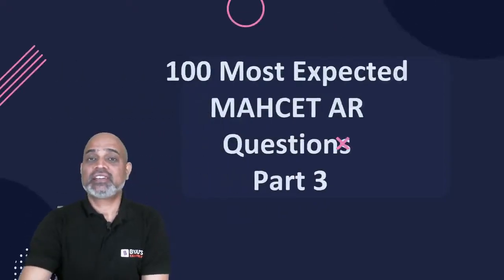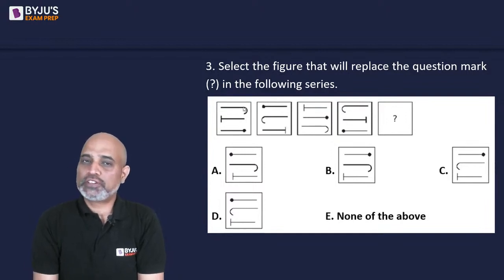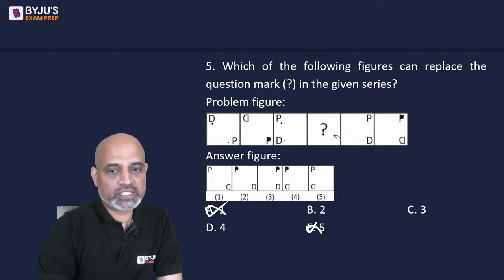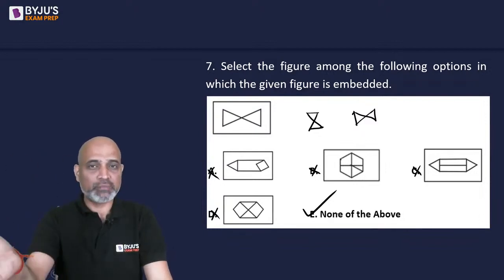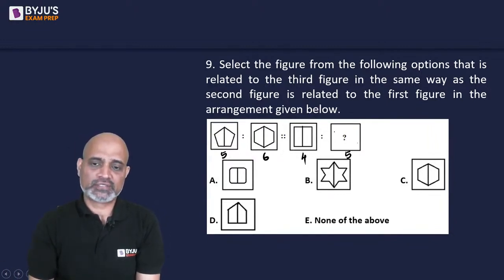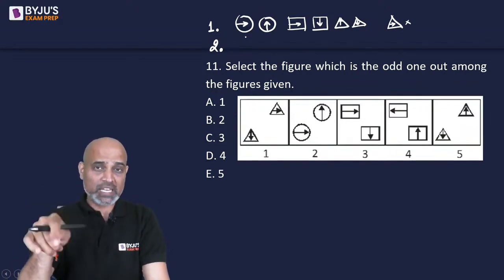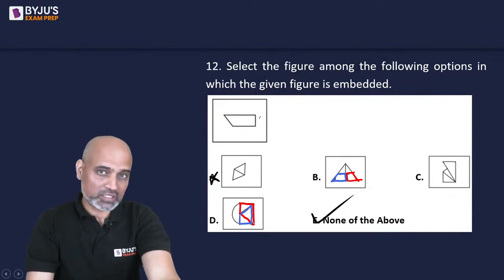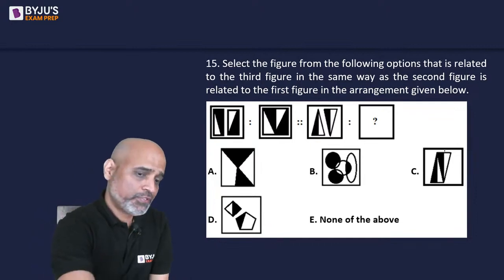100 Most Expected MAH CET MBA AR Questions | CET MBA 2025 | Part 3 | MBA CET Abstract Reasoning